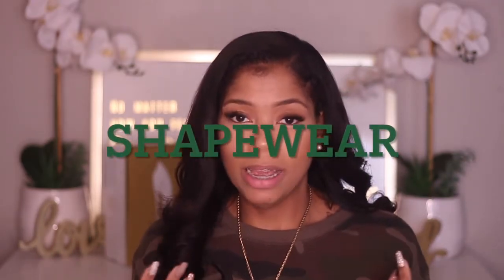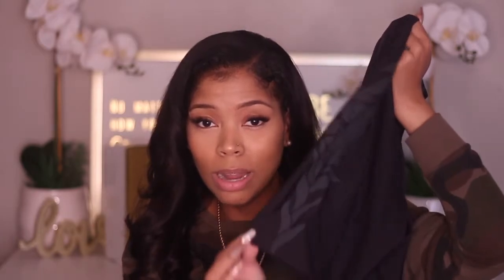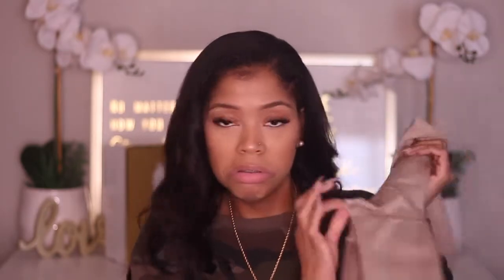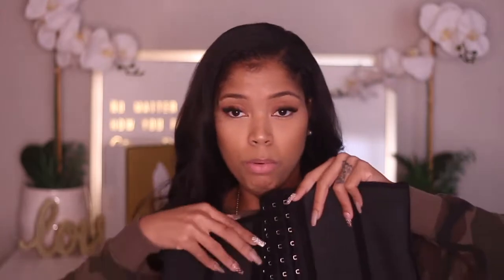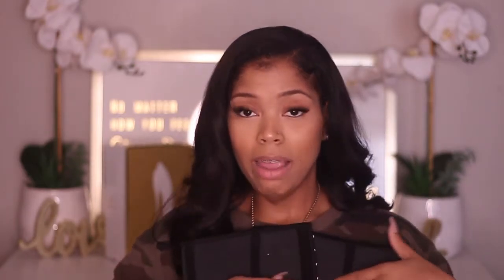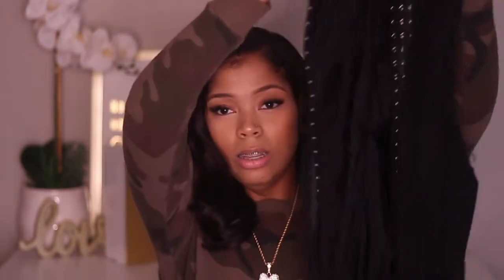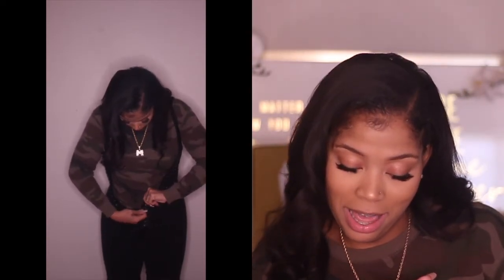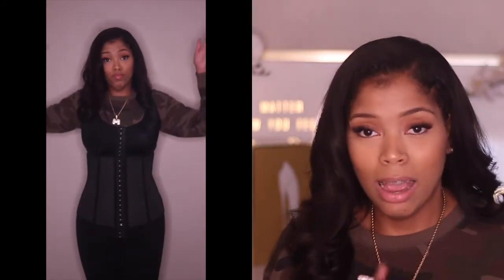HOW TO GET AN HOURGLASS FIGURE | FAJA | SHAPE WEAR | WAIST TRAINER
Hi Pretties! Are you ready to shape your body naturally without surgery??? I am sharing some of my favorite shape wear, waist trainers and faja I use to help slim my waist. I hope you pretties enjoy!

SHAPEWEAR
Assets by Spanex -

Maidenform Flexees Women's Cool Comfort Firm Control High Waist Thigh Slimmer-
WAIST TRAINER

Yianna Waist Trainer-

FeelinGirl Shapewear-

Let’s Connect